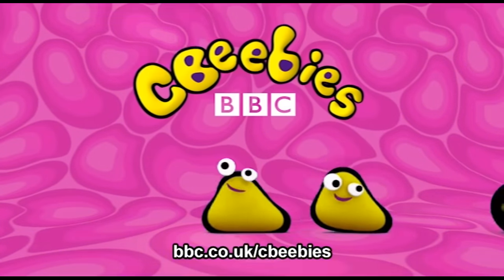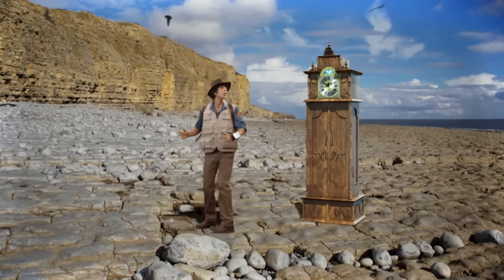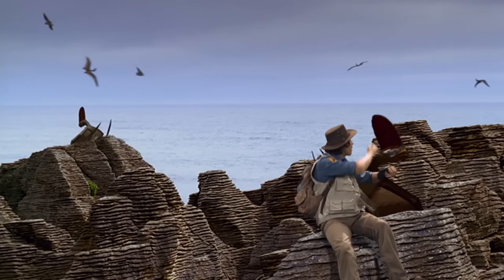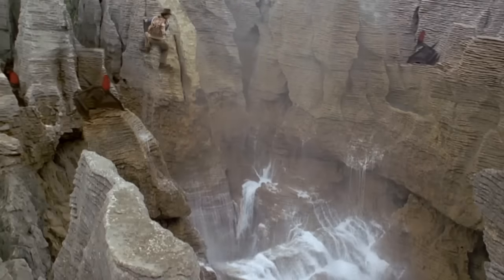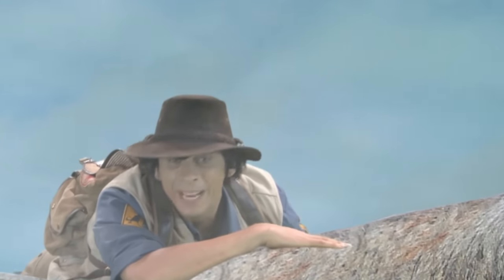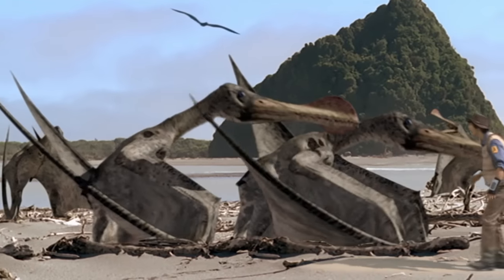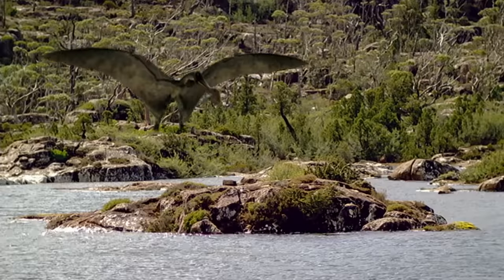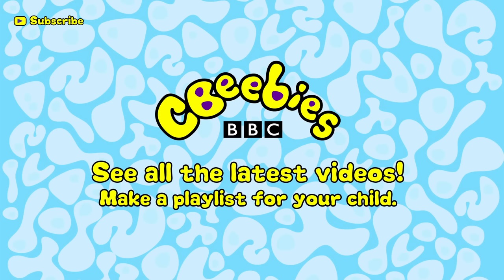Ornithocheirus Facts | Andy's Dinosaur Adventures | CBeebies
CBeebies - Find out more about dinosaurs with Andy.